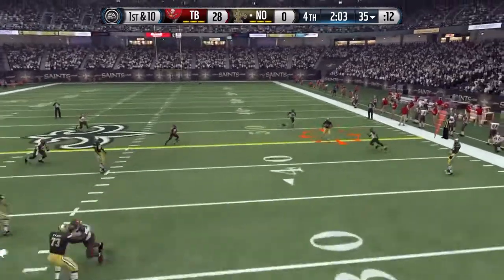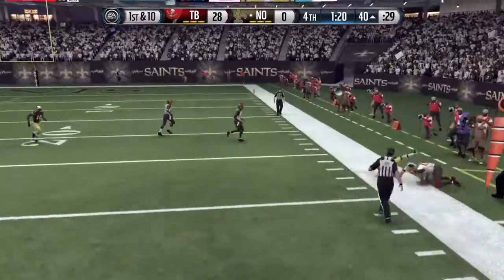Madden 16 franchise - week 2 highlights - Tampa Bay @ New Orleans